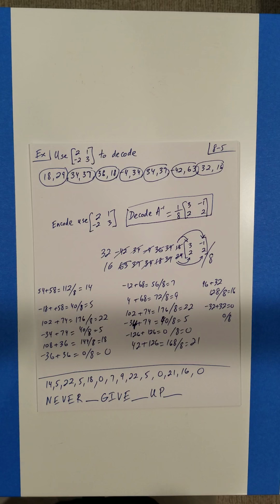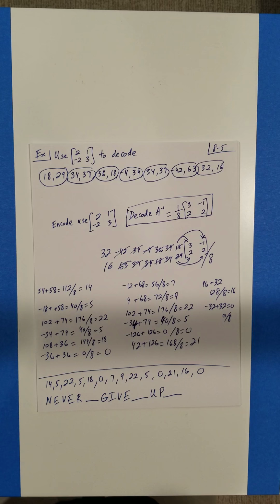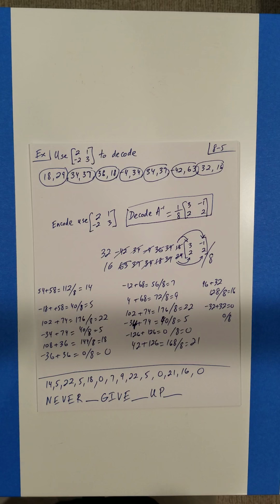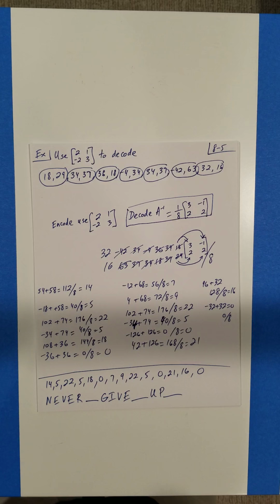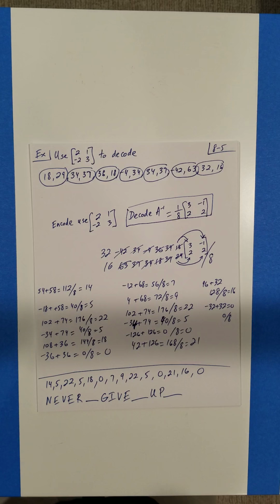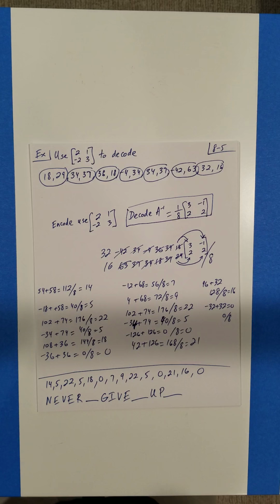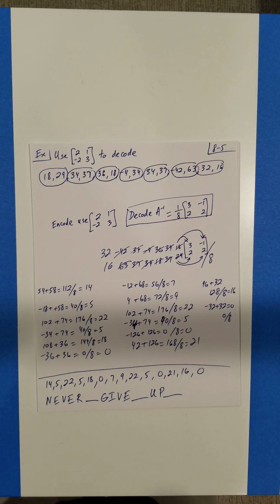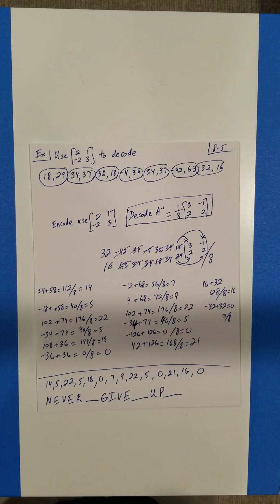Pre Calculus 8-5 Ex3